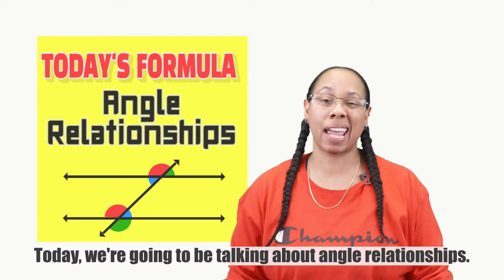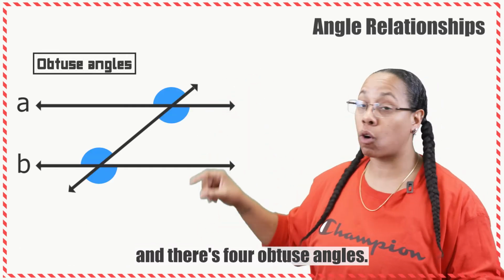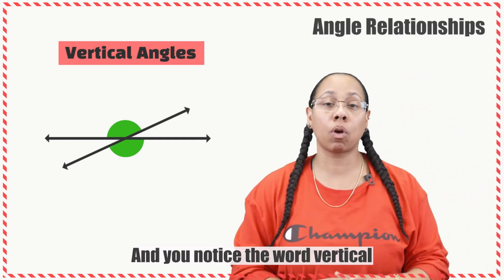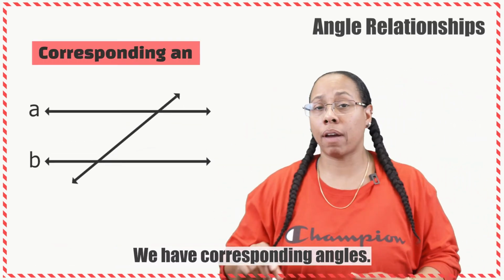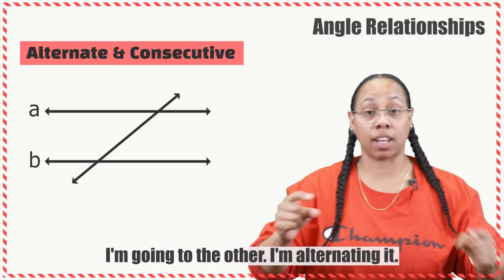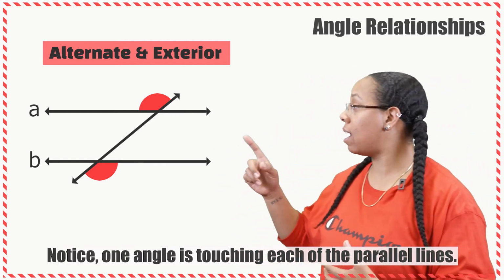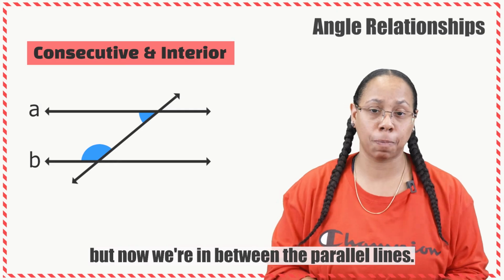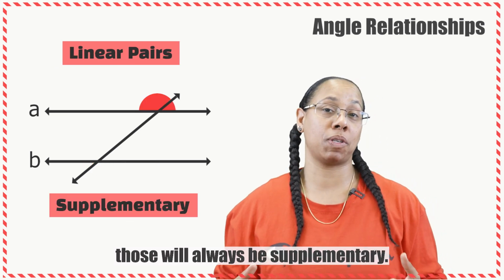Angle relationships | Explanation | Excel Academy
Meet Ms. Amber, Excel Academy's Department Head of Mathematics! Learn about the Angle relationships through Excel Academy's online lesson videos.

BGM Composition: Ms. Amber